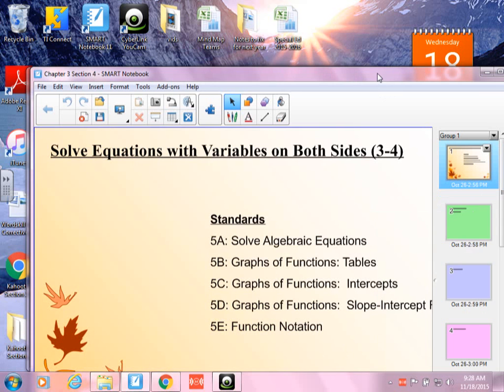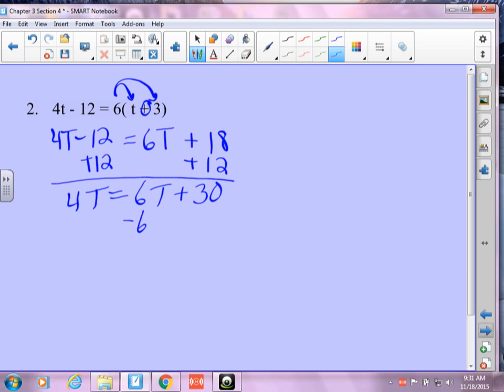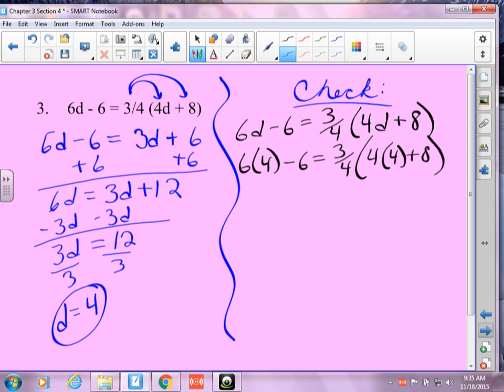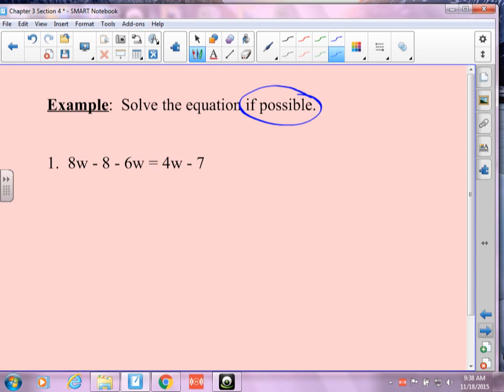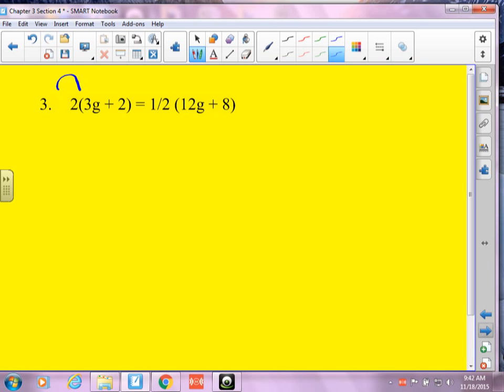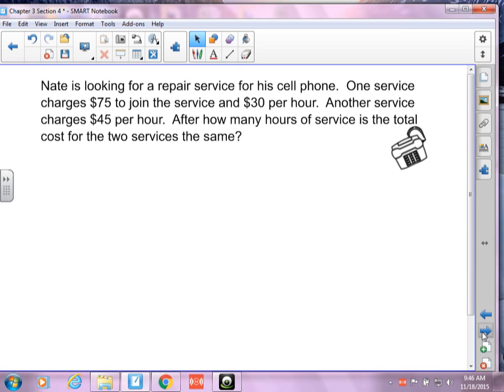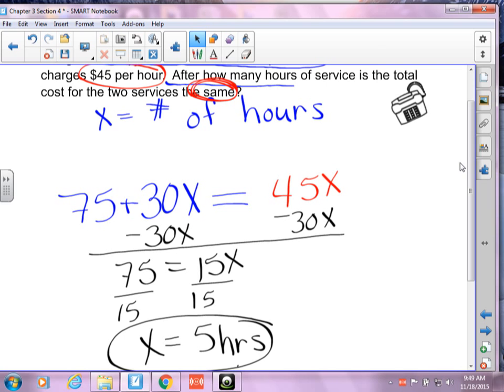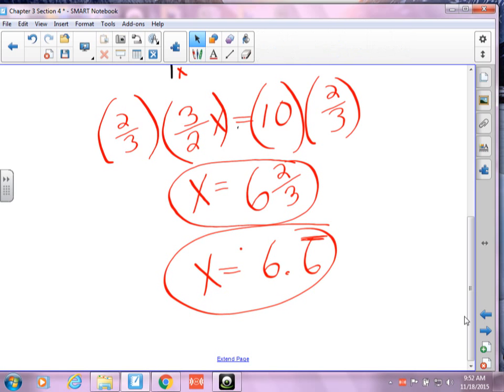Algebra 3-4 Solve Equations with Variables on Both Sides